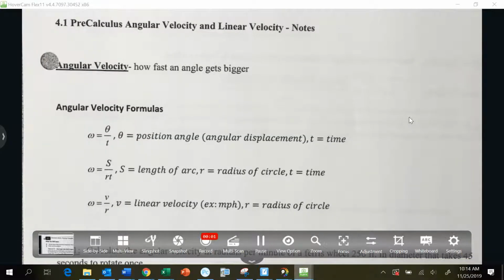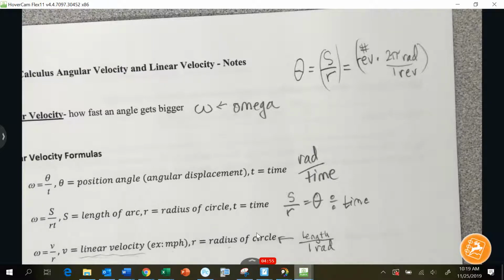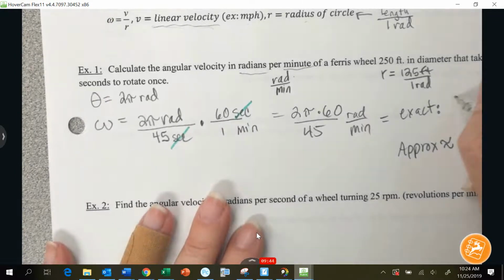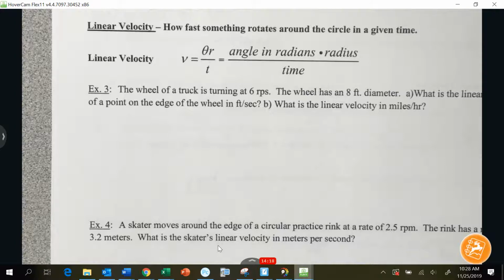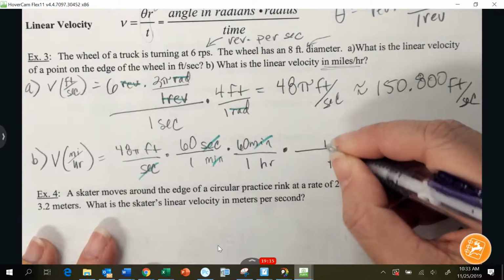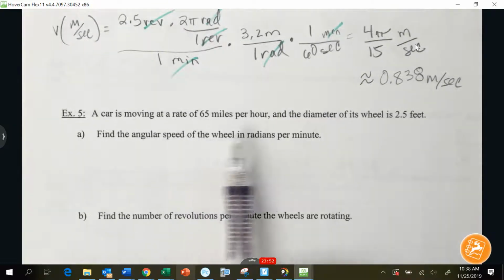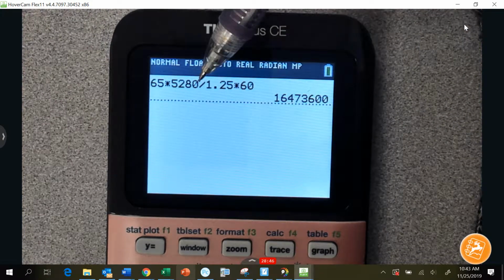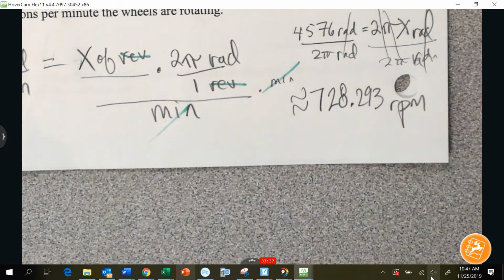PC 4 1 Angular and Linear Velocity Notes